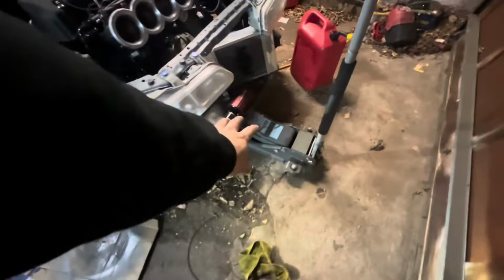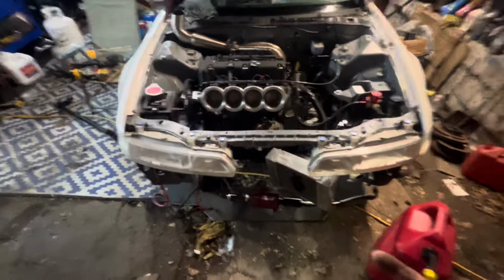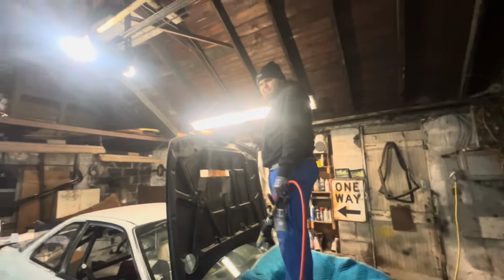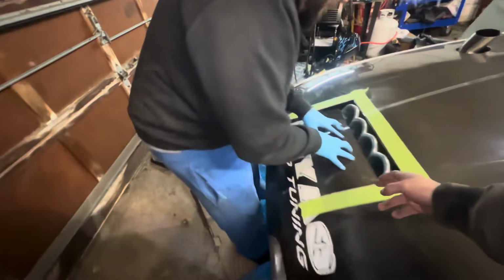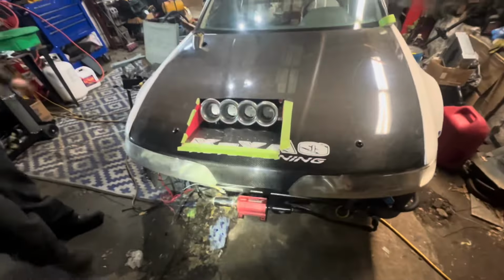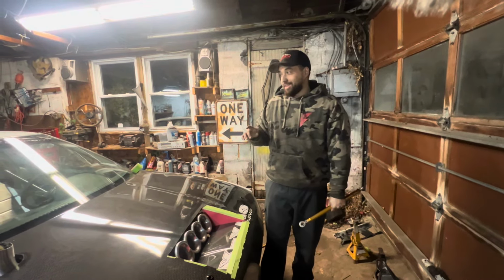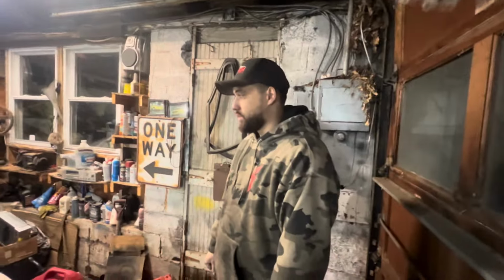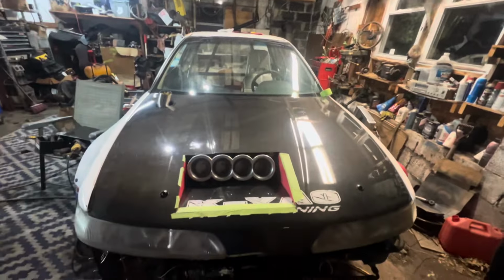Tying up loose ends on El Kuko my K24 Da9 Integra!!!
Whats up guys! We’re back our first el Kuko video of 2024 and me and Xavi made some good progress on El Kuko!!!

WireWhere?NJ – Cleaning up the world, one wire at a time.